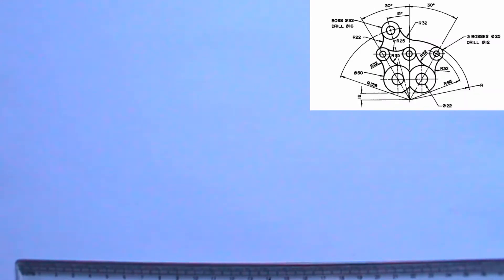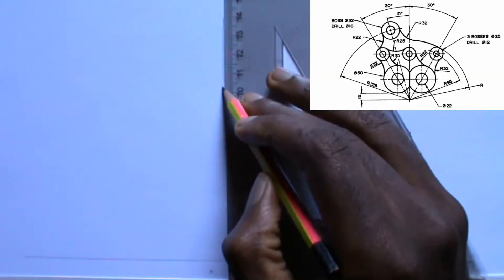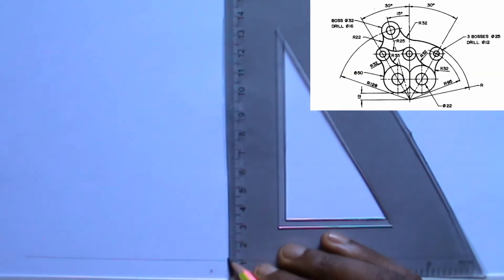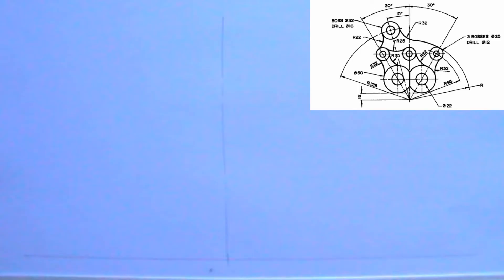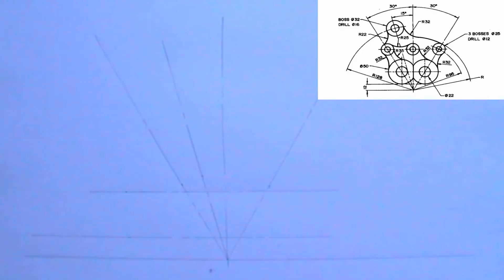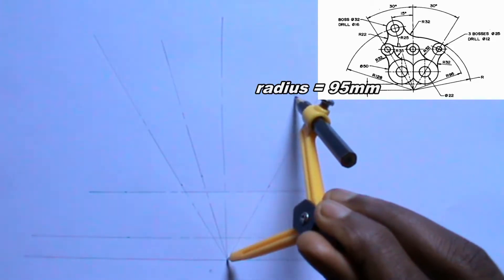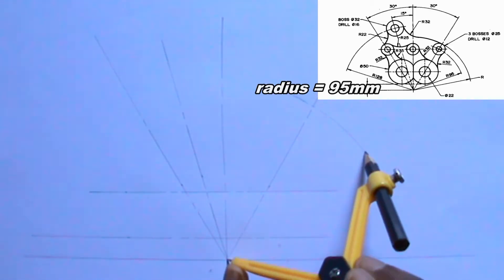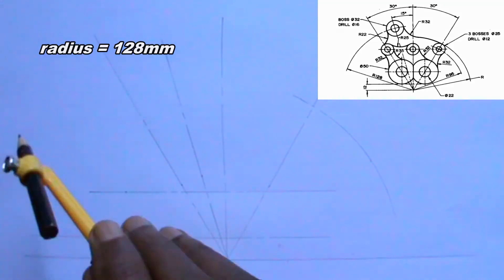HOW TO DRAW TANGENCY PROBLEM 16 || engineering drawing || technical drawing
This video explains how to solve the above tangency problem in a clear and understandable way.

Instrument Used
Pencil
Ruler
Compass
Set-square
T-square